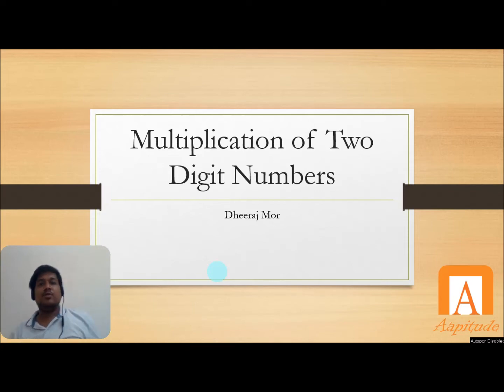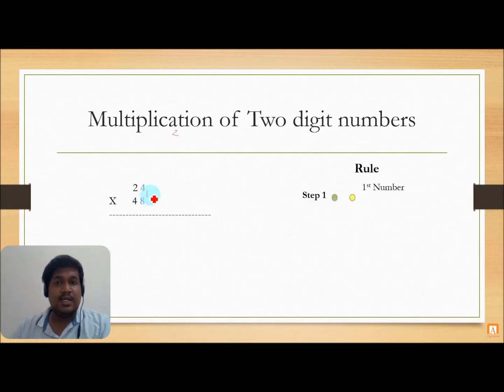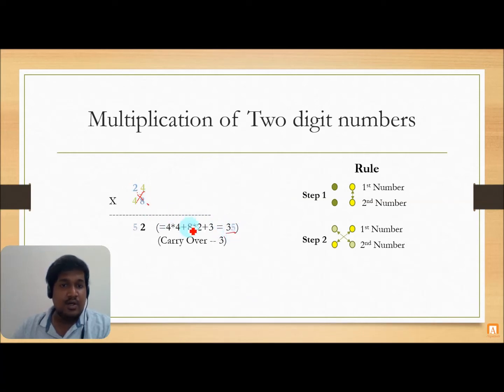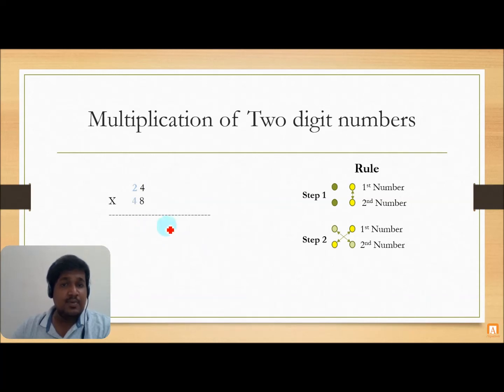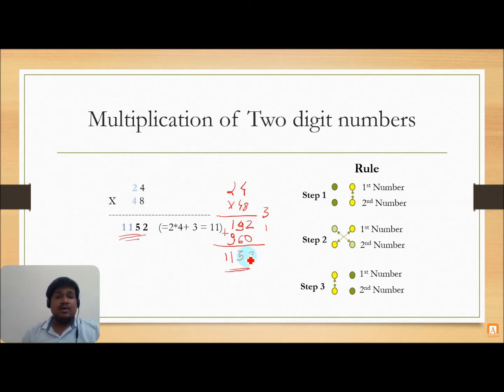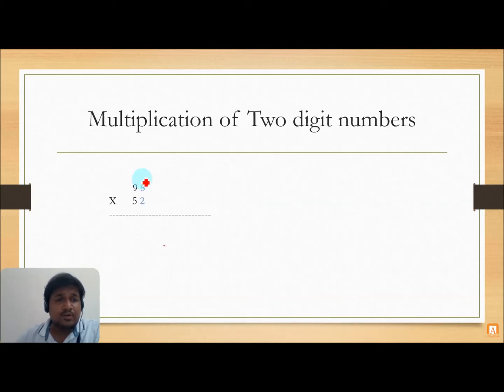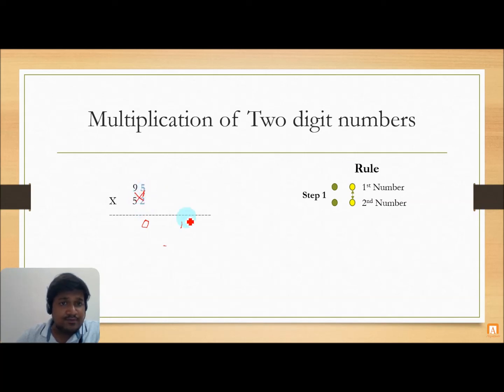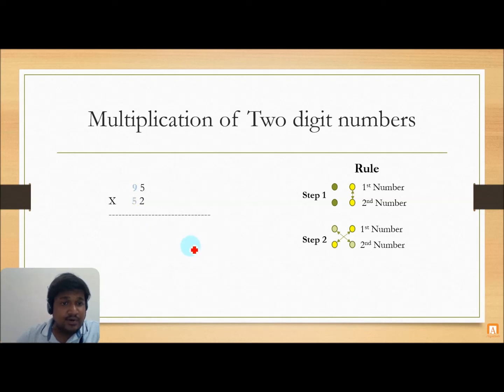Fastest trick of multiplying two digit number.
This technique is the fastest way of doing two-digit multiplication.